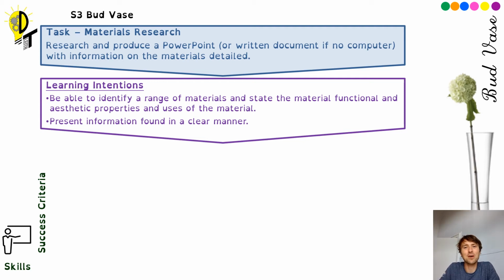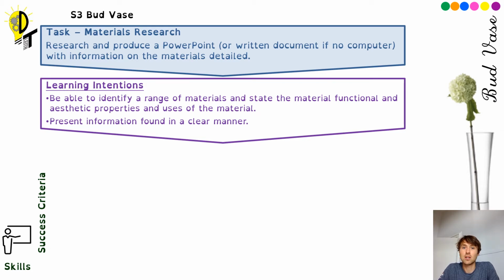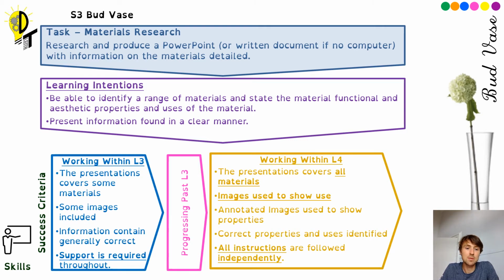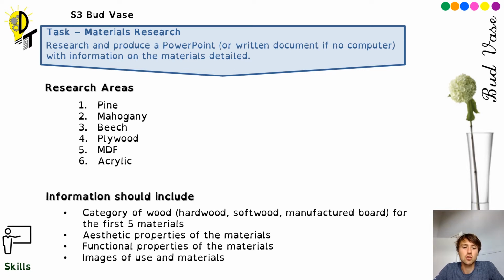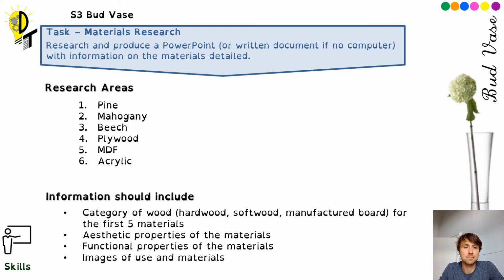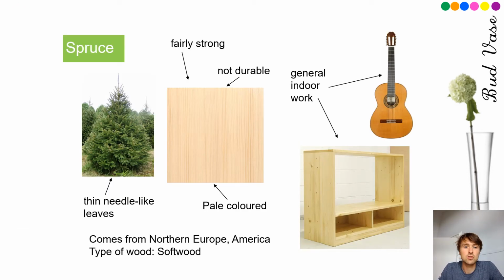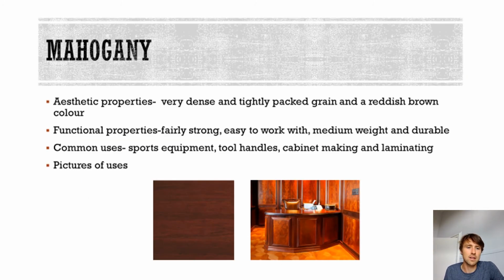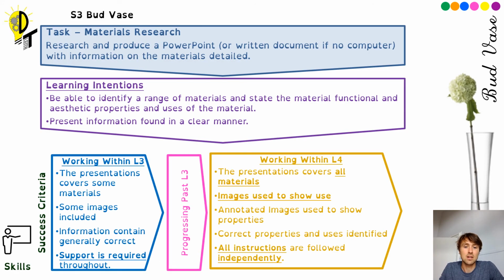Bud Vase 6 - Material Reseach